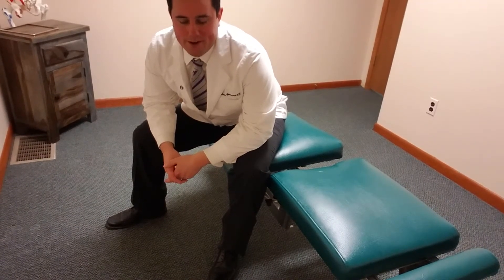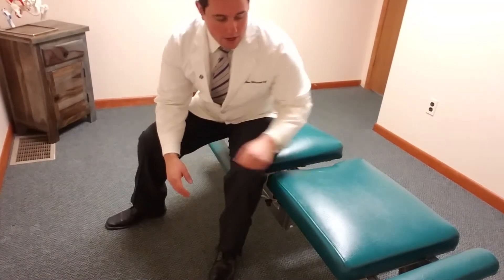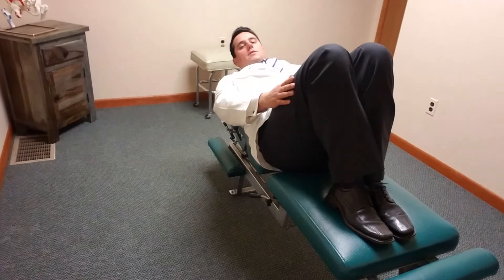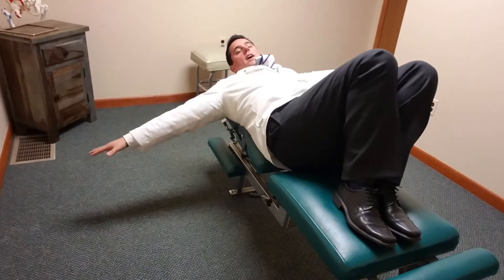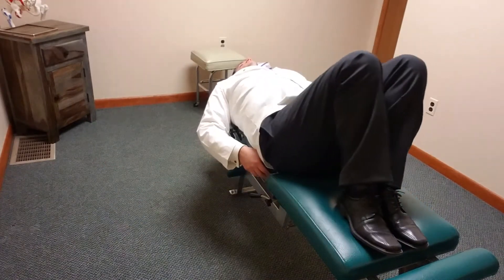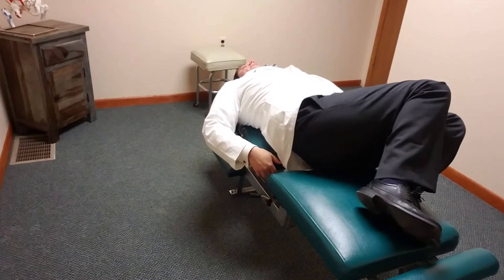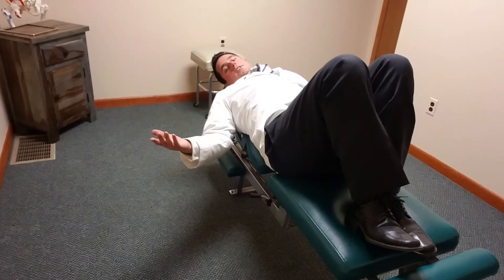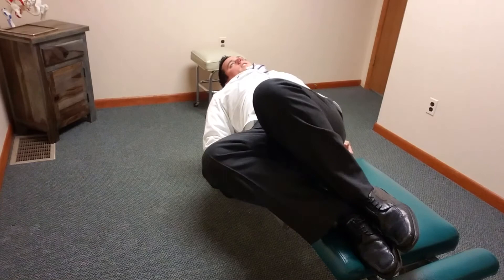Mobility Exercise for Tight Low Back Helps Loosen & Relieve Pain Shown by Sussex County Chiropractor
Sussex County chiropractor Dr. William Holdsworth DC from Pain Relief Chiropractic shows a very easy mobility drill you can use at home to loosen up a tight low back.  By doing mobility drills such as this, you can help keep your joints healthy and moving properly.  In this video, Dr. Wil is on a chiropractic table and because it is more narrow than the floor, he does not have his arms out to the sides.  Please listen to his explanation in keeping your hands out to the side with the palms down to get a deeper stretch effect in your low back.  If you are currently dealing with radiating symptoms into your legs due to a herniate disc in your low back, then do not do this exercise until it is fully healed.

BEST Chiropractor In Sussex County
TOP Chiropractor in Sussex County
Top Rated Chiropractor in Sussex County
Best Chiropractic office in Sussex County